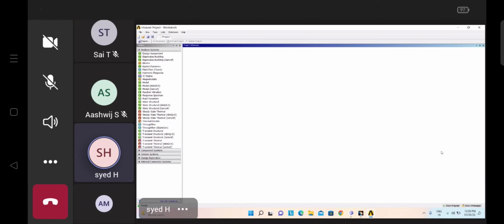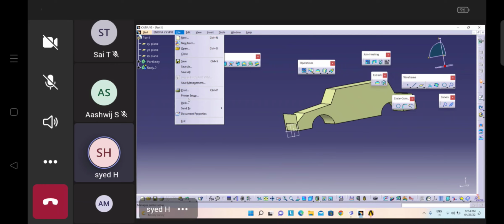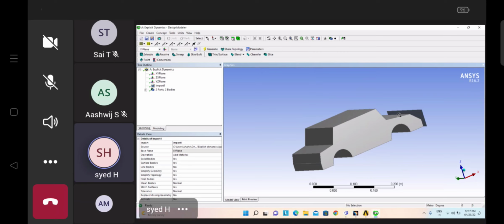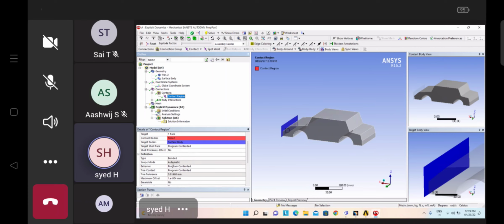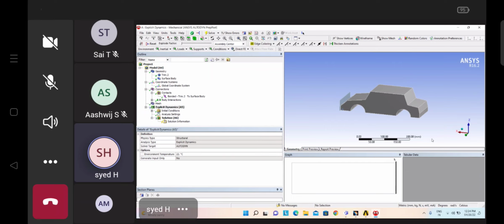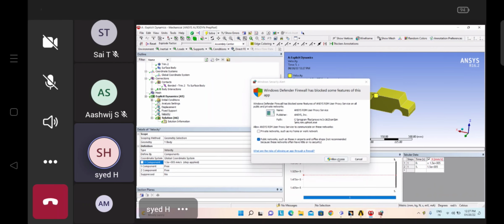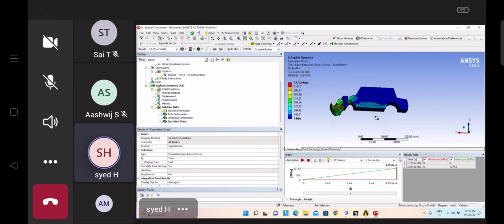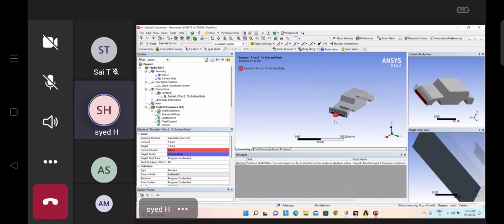Ansys Workbench Day18 Part 1